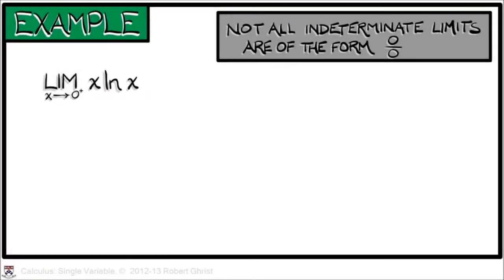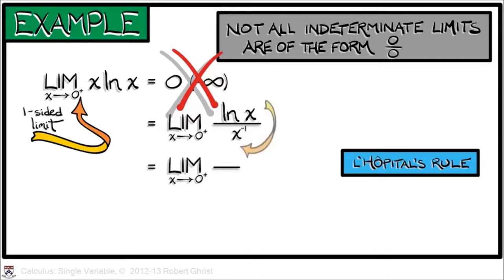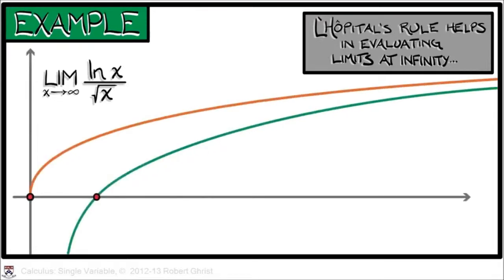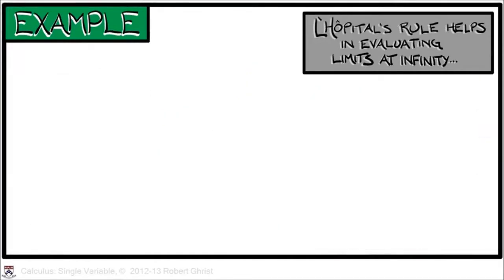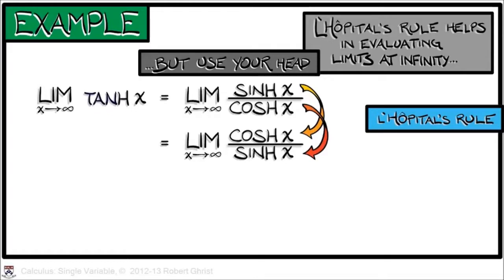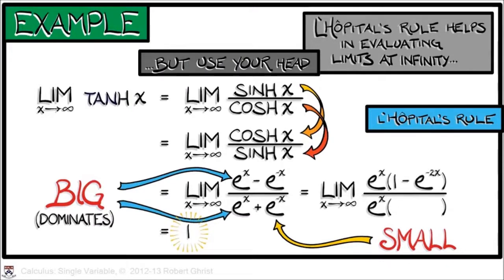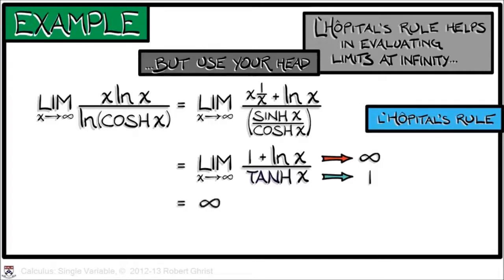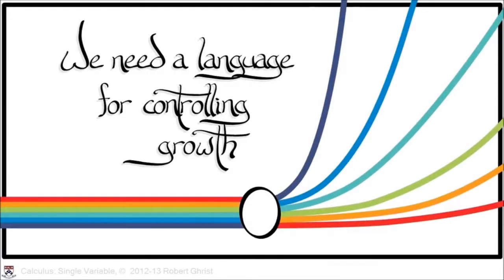Tema 8 Regla de l'Hôpital Parte 2